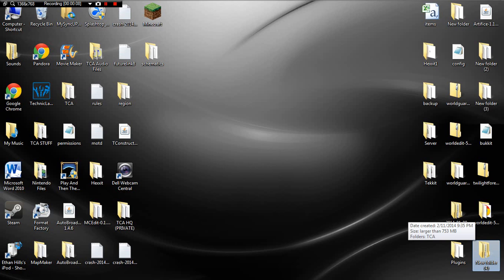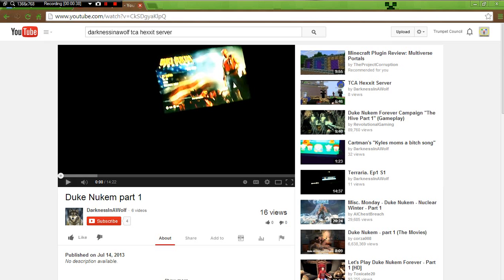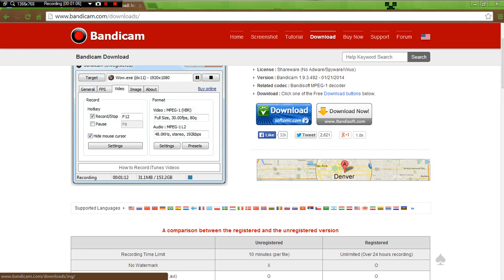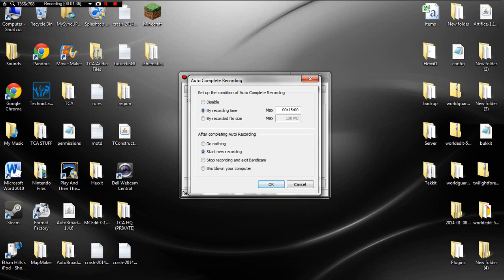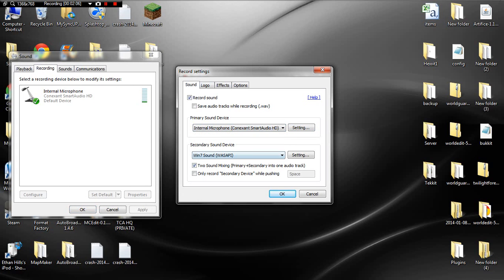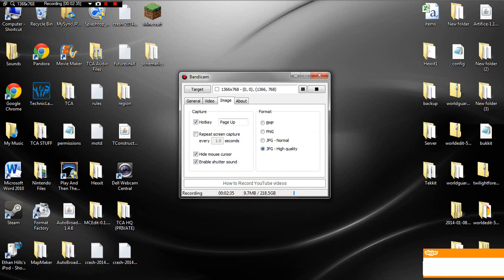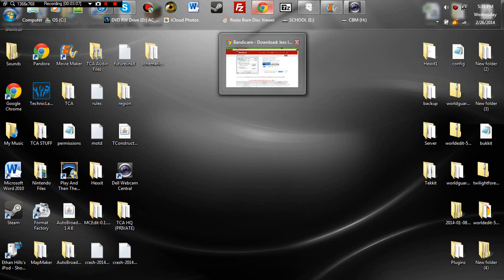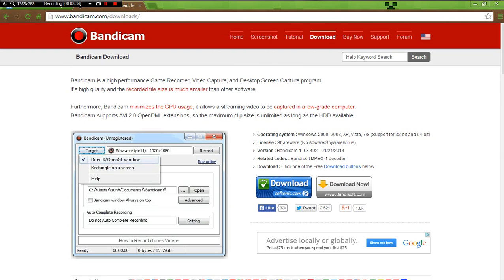All about Bandicam!